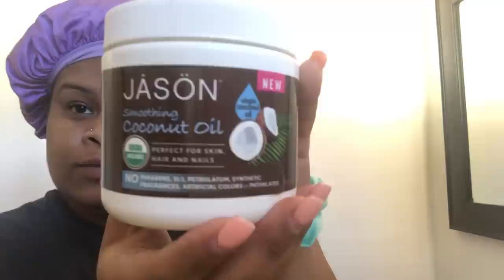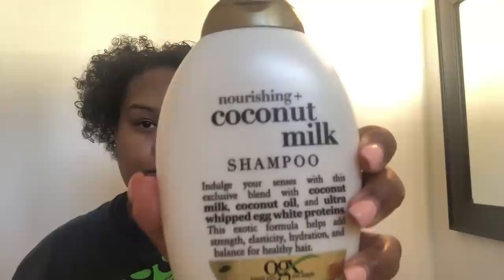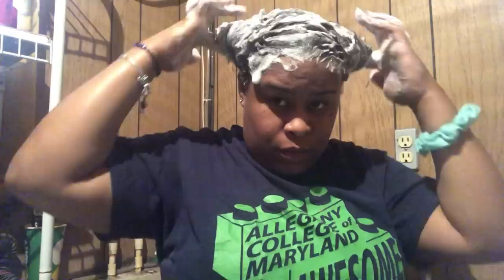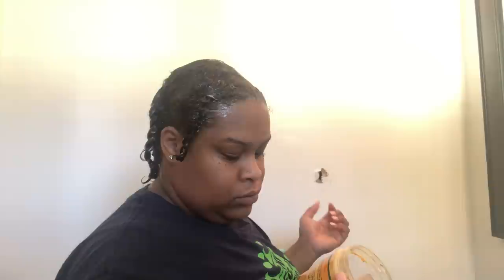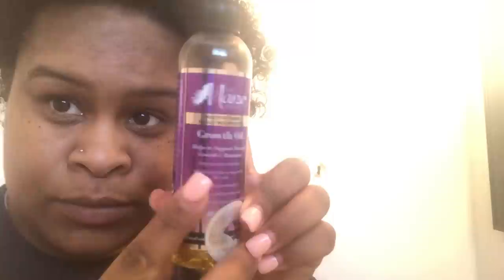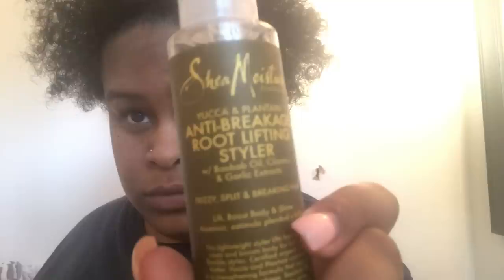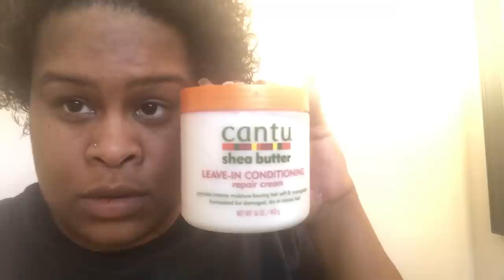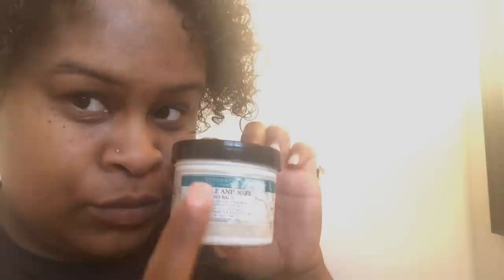How To💆🏽‍♀️Wash & Go|Natural Curly Hair👩🏽‍Routine |Trs2k16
Hi Subbies😄

This is just my version on how I wash and Go on natural curly hair. Hope you all enjoy!
Products Mentioned
🔱OGX Nourishing Coconut Milk Shampoo
🔱Jason Smoothing Coconut Oil
🔱Simply Balanced Refined Avocado Oil
🔱Dr Miracle Temple & Nape Gro Balm
🔱Mane Choice Growth Oil
🔱Shea Moisture Coconut & Hibiscus Curl Enhancing Smoothie
🔱Shea Moisture Yucca & Plantain AntiBreaking Root Lifting Styler
🔱Originals Hair Mayonnaise
🔱Cantu Shea Butter Leave-In Conditioner Repair Cream

If you have any suggestions to what you wanna see leave them in the comments below.

⚠ 7 easy steps to "Perfect Skin"
⚠Dollar Tree Slime Challenge
⚠LPS Funny Family Edition SKIT
Keeping Up With Us
❤️couples IG: @trs.1716
❤️Rina IG: @salutemeimrina_
❤️Tre IG: @_tresharpe_ & _sharpeeyeproductions_